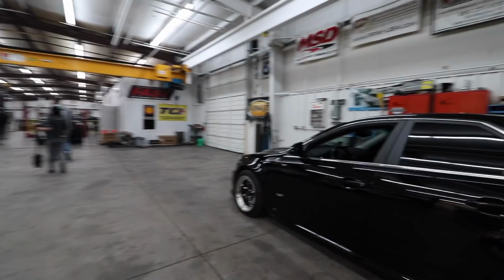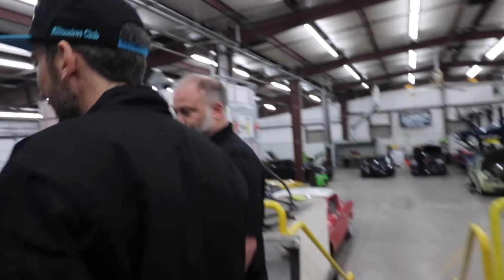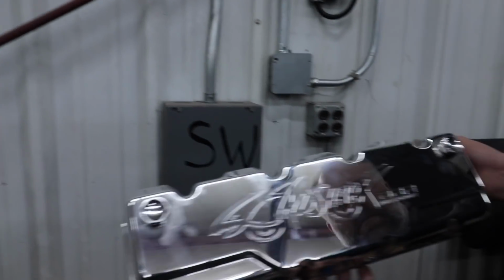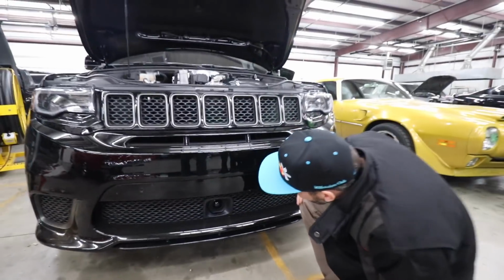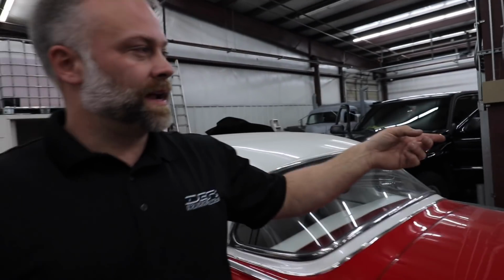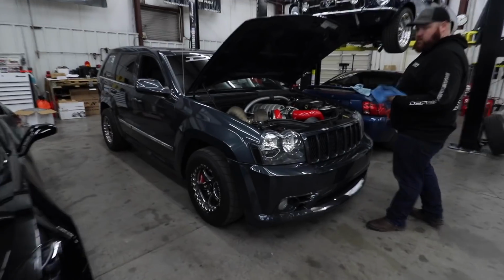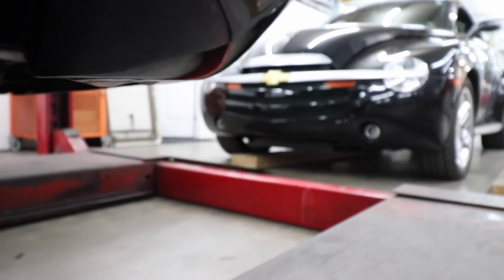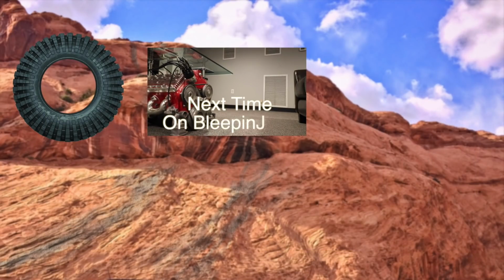1400HP Jeep?? Inside Look at DBR High Performance!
Today I take you on a tour of the performance and tuning shop just south of Nashville know as DBR High Performance along with Alyssa and Jay from HP Tuners.  Shop Owner David Branson takes us on a tour of DBR and shows off some projects they are working on, including a rare Mosler Landshark, a smallblock Studebaker, a lowrider Coe, an awesome Chevelle, a Jeep Grand Cherokee Hellcat Track Hawk, a STR Jeep Grand Cherokee with 1400HP, a 1750HP CTSV, a 760HP Corvette C7, and more.